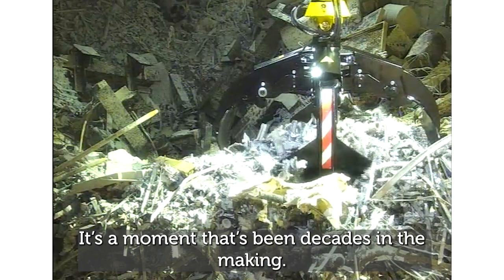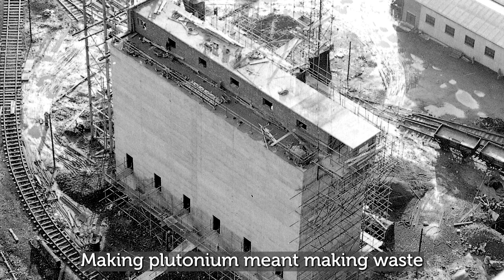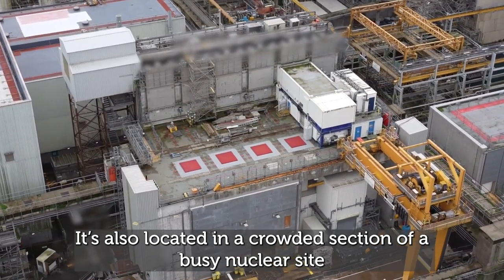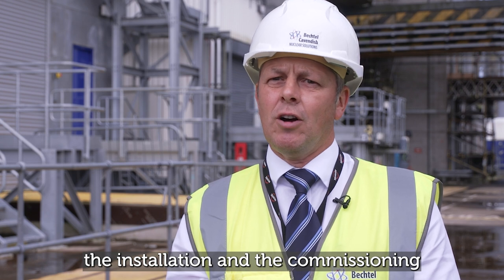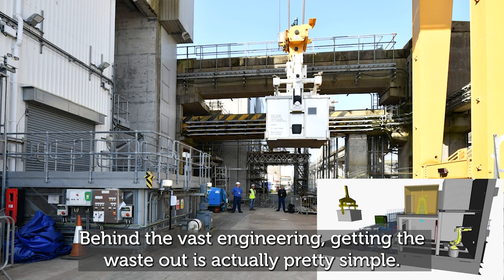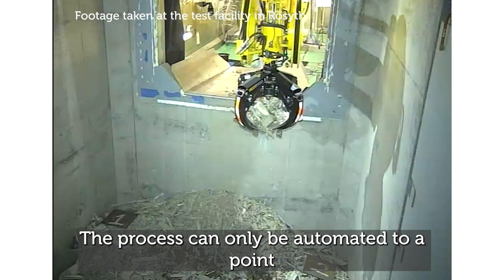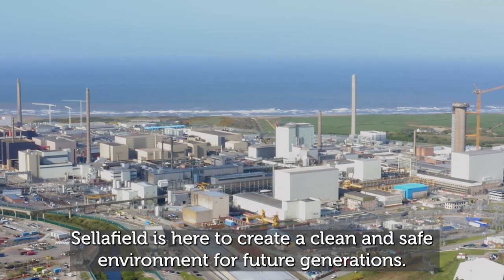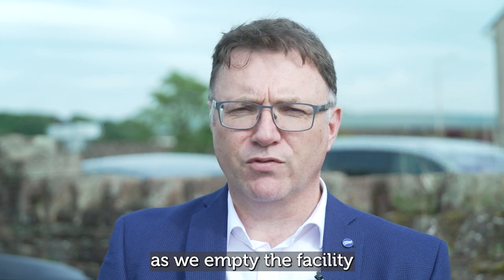Pile Fuel Cladding Silo - Start of retrievals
Clean up of the Sellafield site has taken a significant step forward with the first removal of waste from the Pile Fuel Cladding Silo.